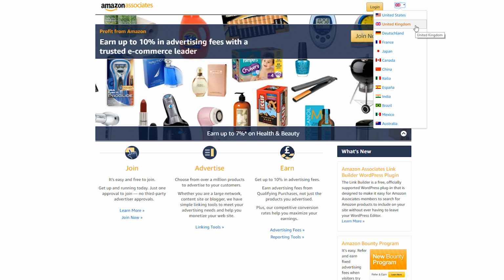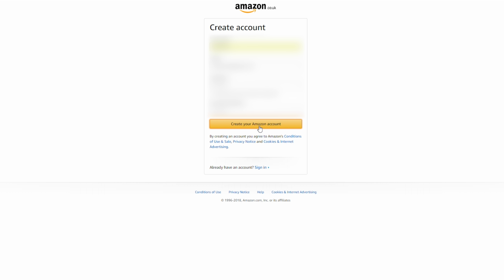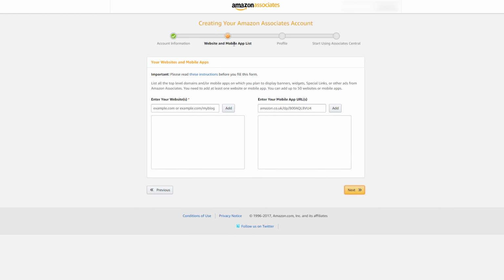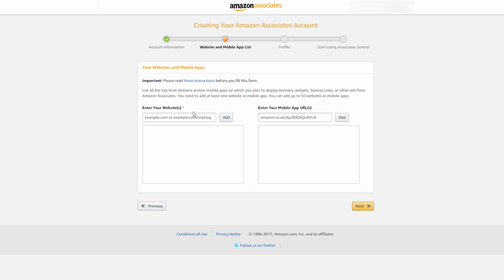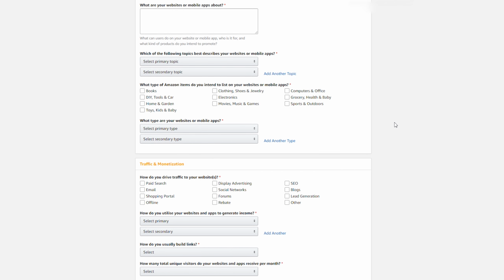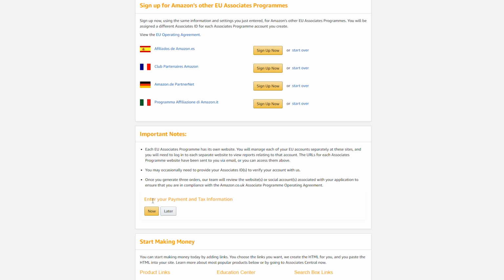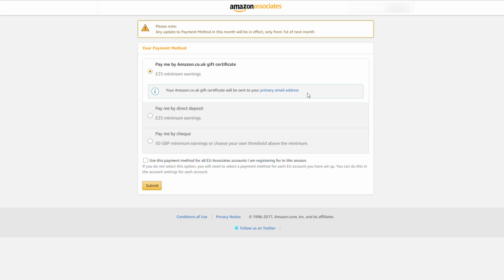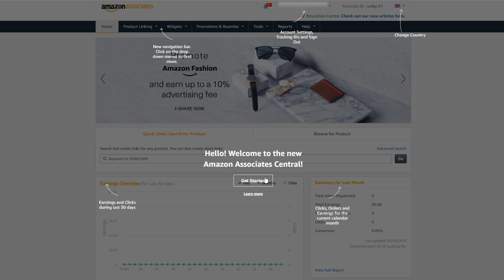How to Create an Amazon Affiliate Account! Amazon Affiliate Tutorial!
Hey guys my name is Scoby and today I am going to be showing you how to create an Amazon affiliate program so you can earn money using Amazon links!

Lapop specs:

- CPU: I5-7600
- GPU: Nvidia GTX1070
- 16gb ram
- 128GB SSD
- 2TB HDD 5400RPM
- 1080p Wide Angle Display

Peripherals
- 2 1080p standard monitors